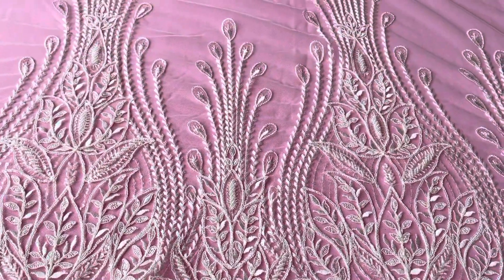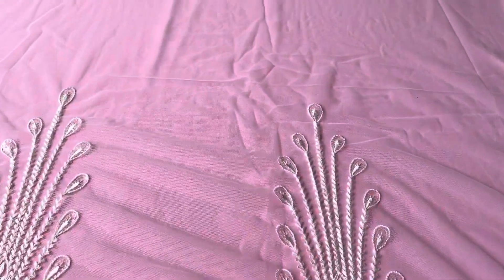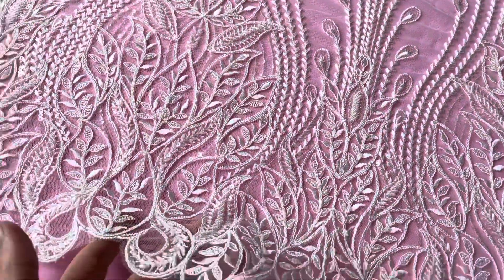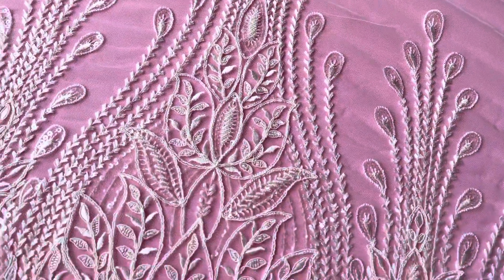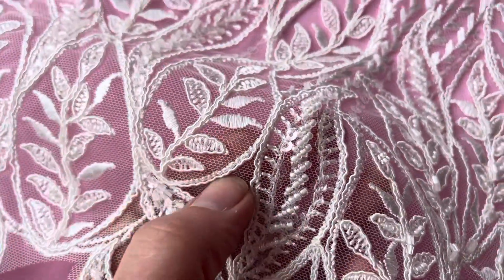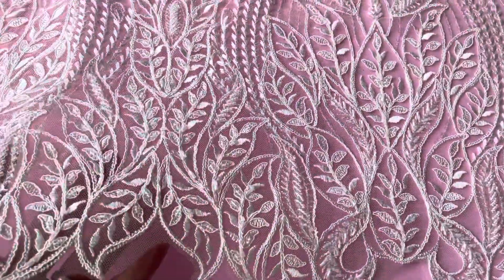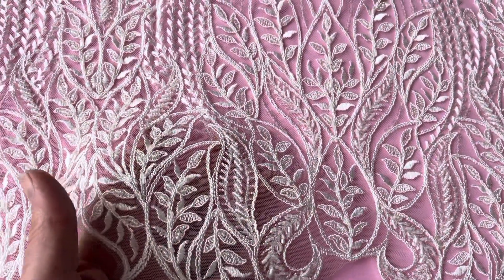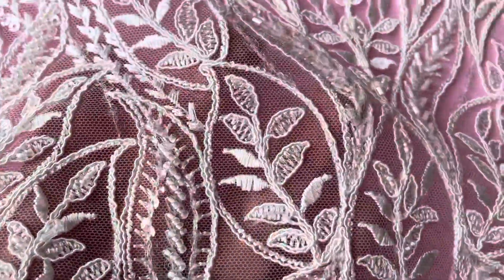Ivory Lace Trimmed Tulle - North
An ivory lace that is formed using an ivory tulle base and then embroidering it just from one side. The embroidery has then been corded and beaded to create an eye catching pattern that stretches from the edge of the tulle to approx 70 cm/28" into the tulle. The tulle measures approximately 145 cm (57") in width.